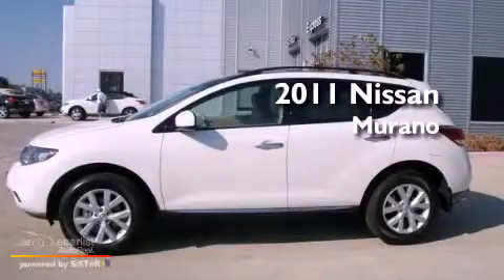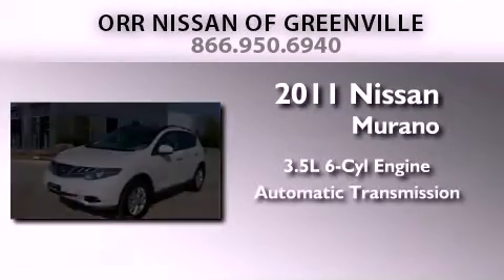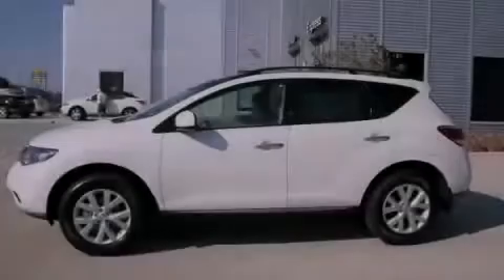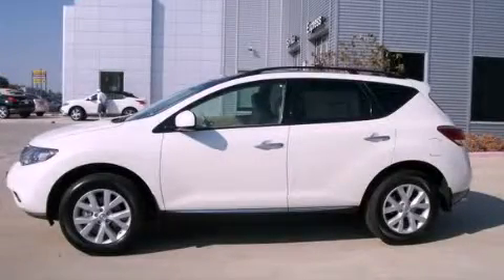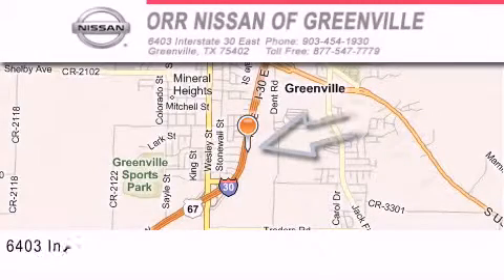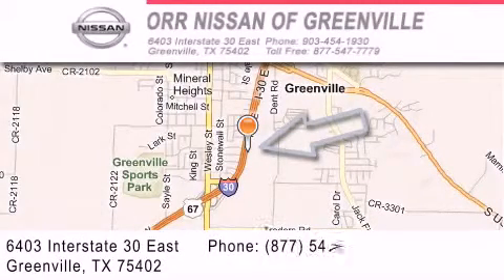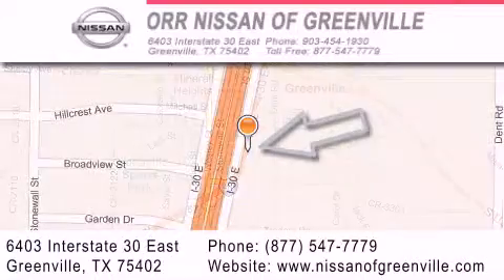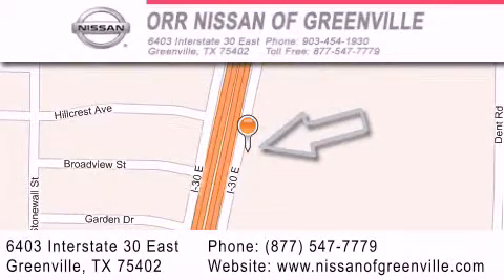2011 Nissan Murano Dallas TX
Year : 2011

 Make : Nissan

 Model : Murano

 Engine : 3.5L DOHC 24-valve V6 engine

 Trans . : Automatic

 Exterior : White

 Miles : 5

 Interior : Tan

 6403 Interstate 30 East

 2011 Nissan Murano Greenville TX